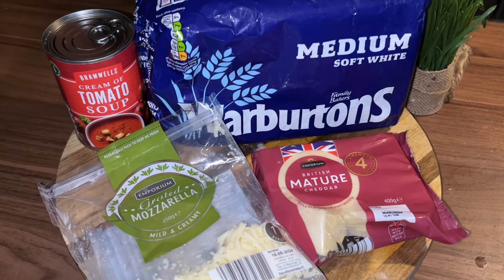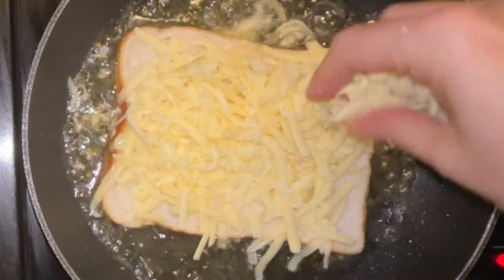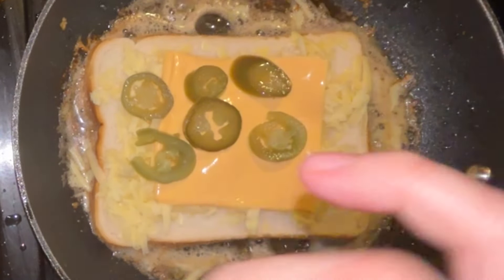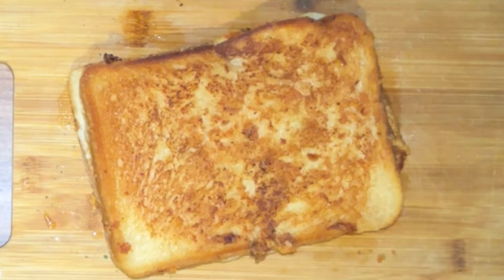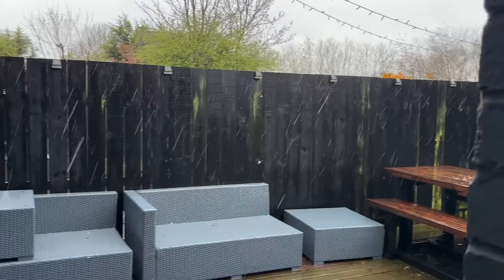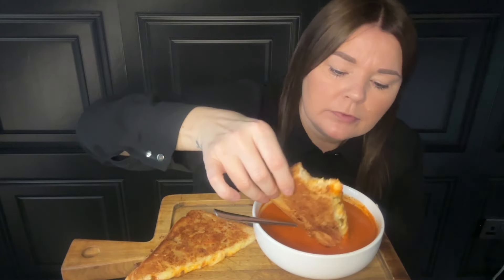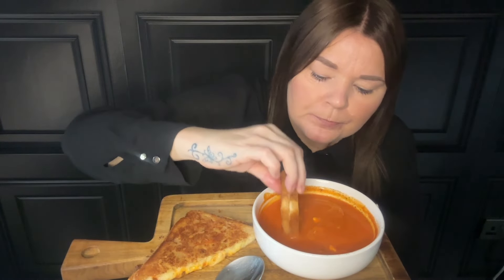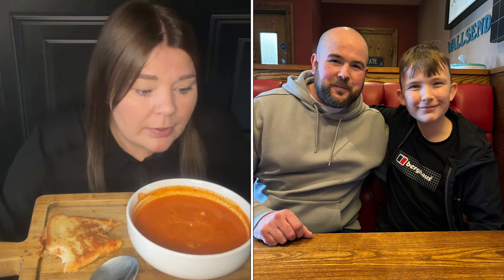Grilled cheese & creamy tomato soup 🥫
You can support my channel by watching the ads, you can sponsor a video via PayPal or cash app, all links to these & my TikTok, Instagram and Amazon wish list are in my Linktree under links below